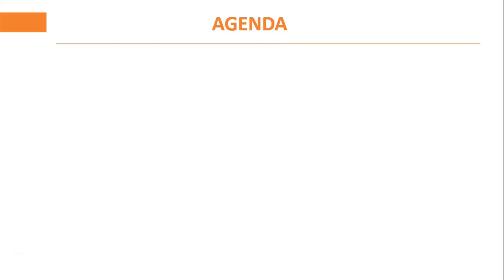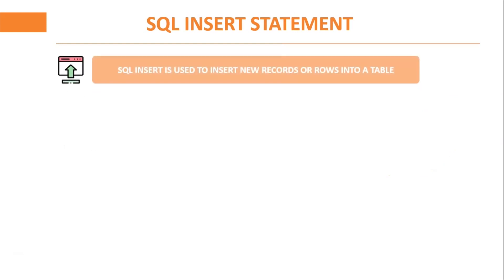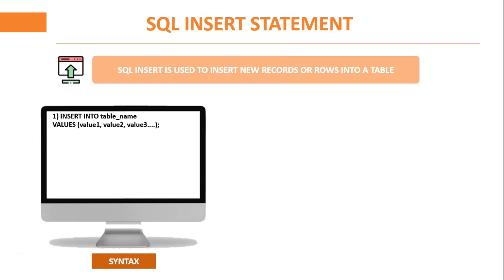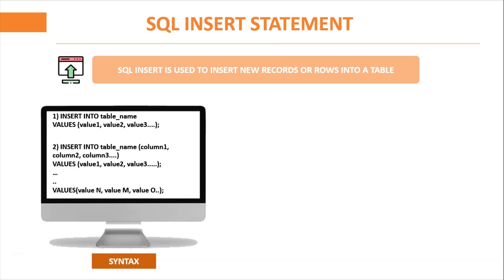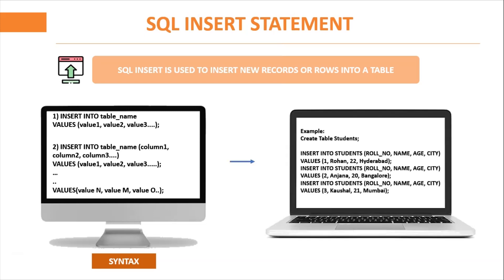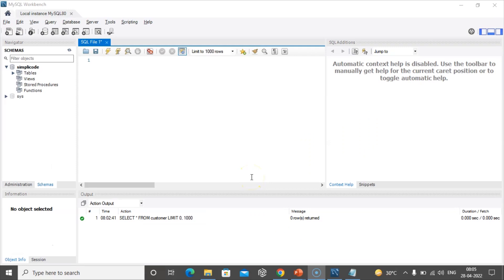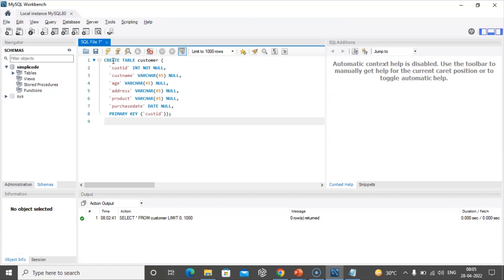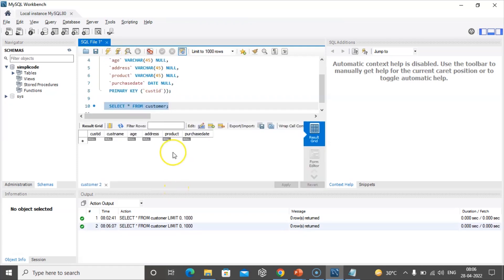SQL Insert Query Tutorial | How To Use Insert Statement In SQL? | SQL For Beginners | SimpliCodea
This video by simplicode is based on SQL Insert command. Insert command in SQL is used to insert or fill the table or a database with relevant information. This SQL tutorial will help you learn the major fundamentals of SQL Insert Command with theoretical as well as practical examples for a better learning experience